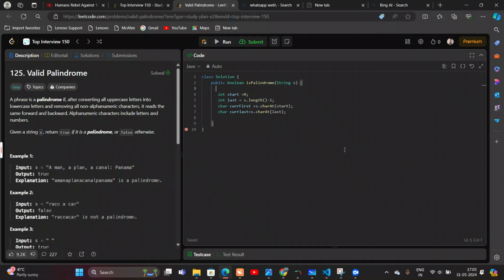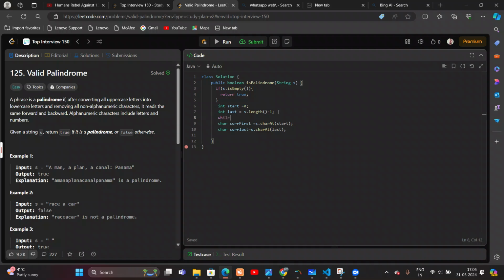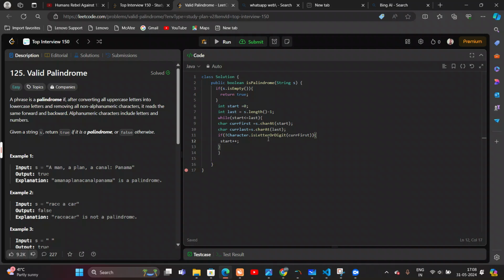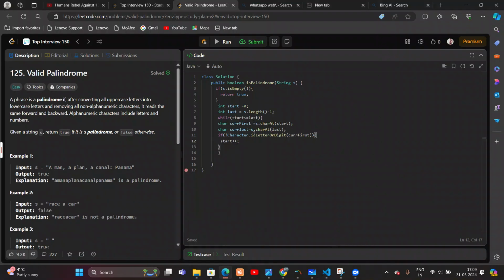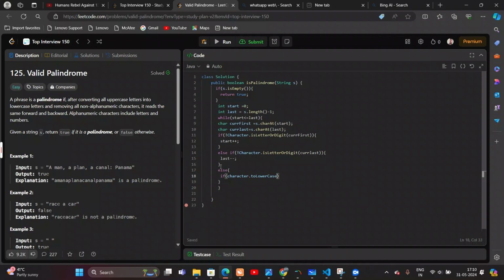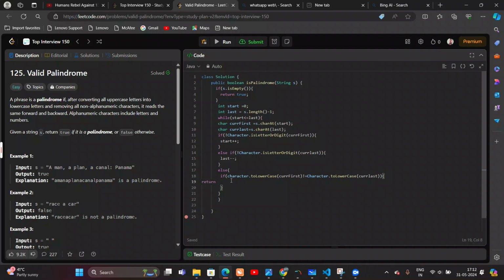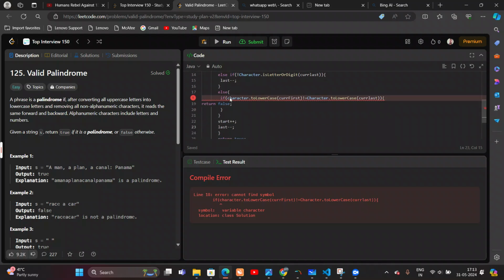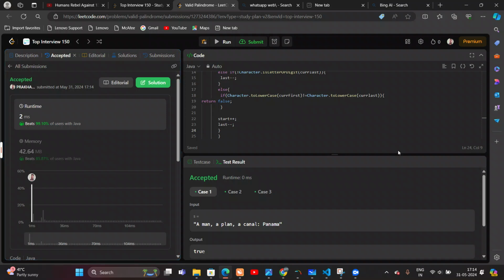SOLUTION TO VALID PALINDROM